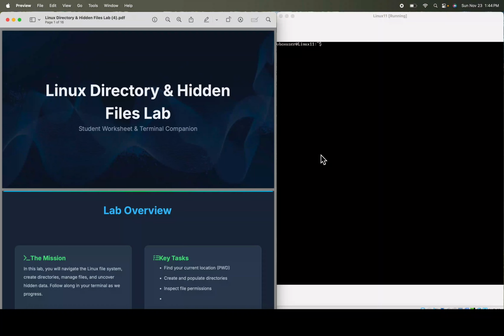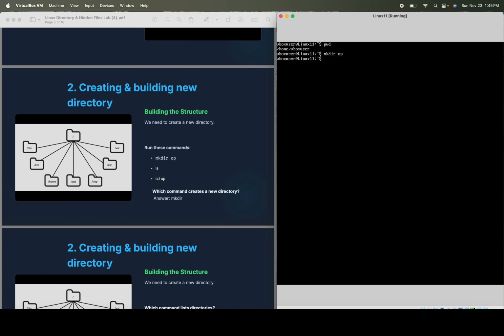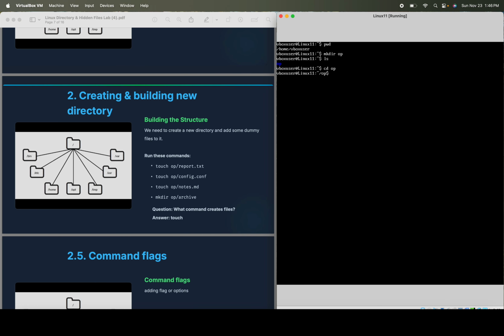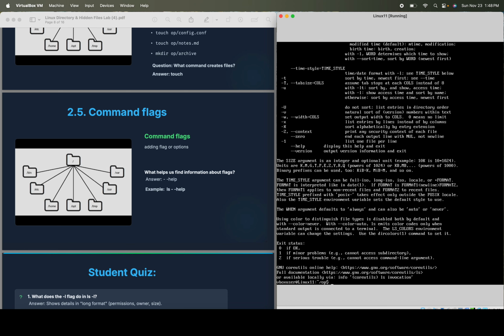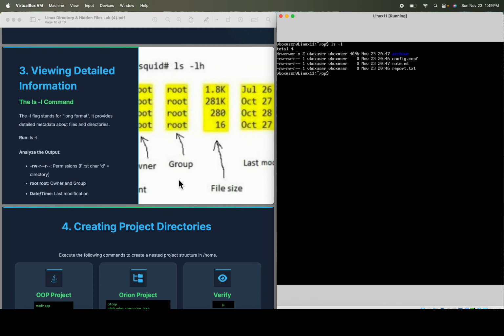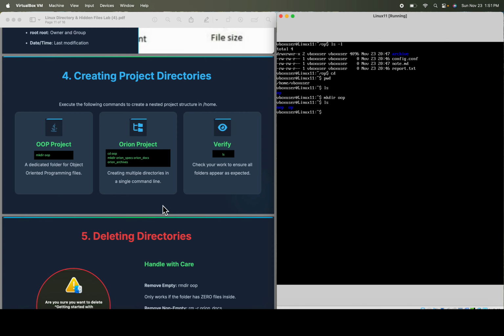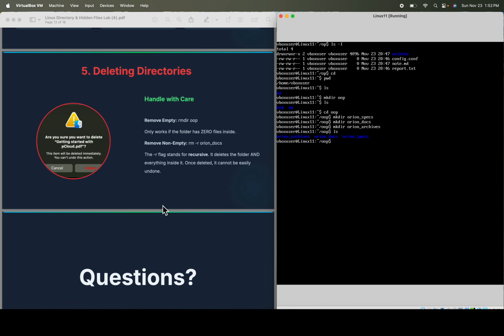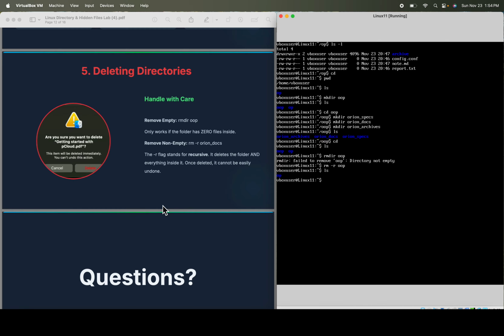Linux Fundamentals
Have you ever felt lost trying to manage a Linux server? You read the manuals, you understand the theory of services and boot processes, but when it comes time to actually fix a failed service or change the system's startup environment, the command line feels like a guessing game.

That's the gap this course was built to fill. I realized that many Linux resources teach you what a command does, but not how to integrate those commands into a real-world workflow or troubleshooting scenario. My goal is simple: to turn conceptual understanding into muscle memory through practical, guided practice.